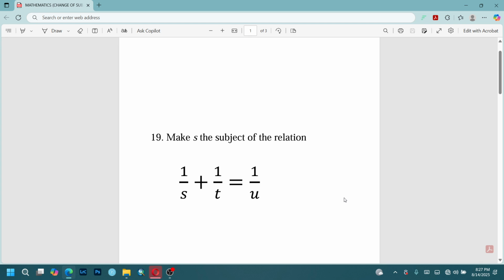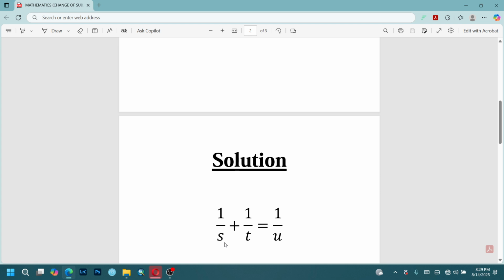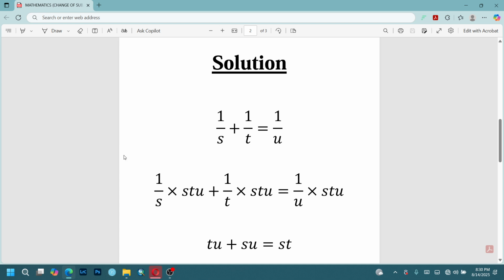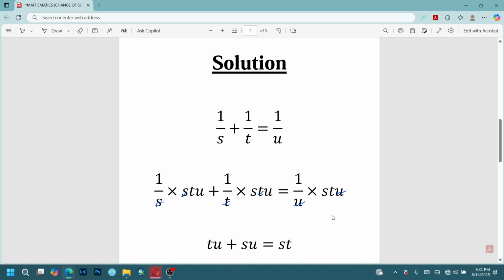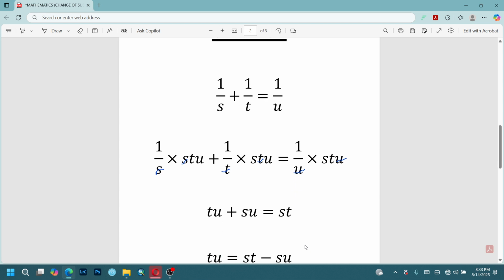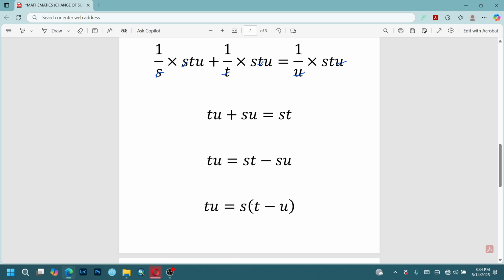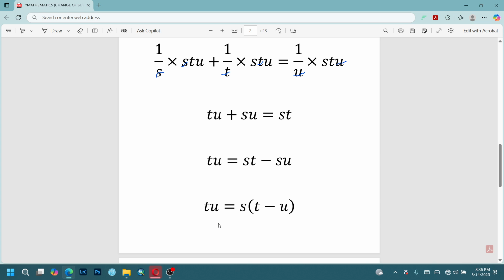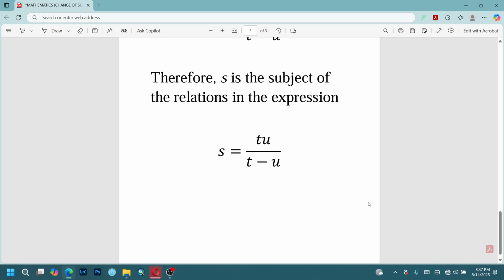MATHEMATICS || CHANGE OF SUBJECT || SERIES 28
Welcome to our math tutorial on "Change of Subject"! In this video, we'll explore how to rearrange equations to make a different variable the subject, a crucial skill for solving equations efficiently. Whether you're working with formulas in algebra, physics, or engineering, mastering this technique will help you manipulate equations with confidence. We'll provide clear step-by-step explanations, examples, and tips to ensure you understand the process thoroughly.